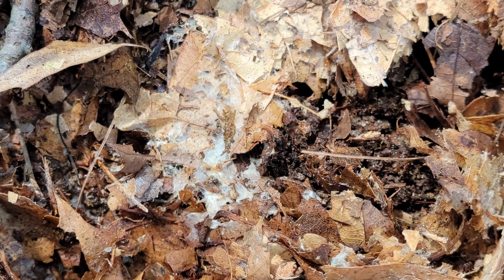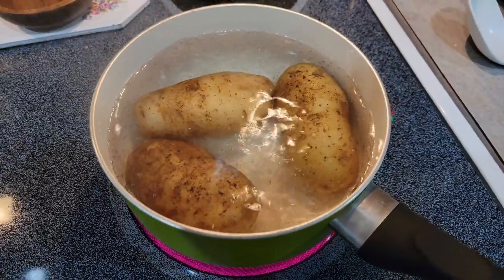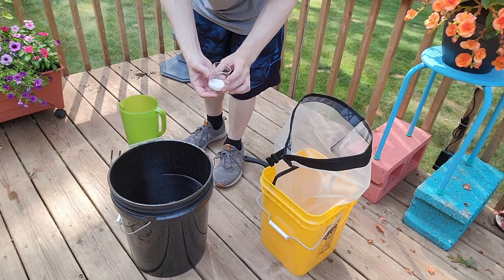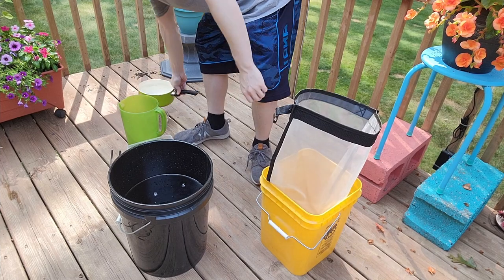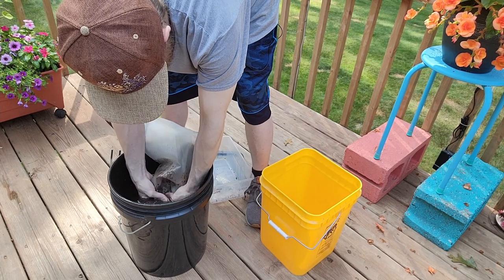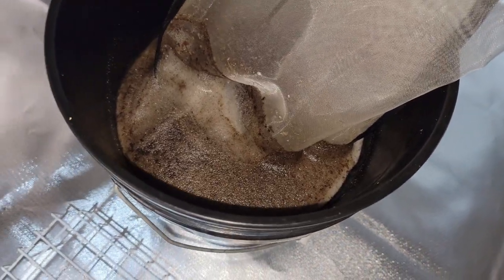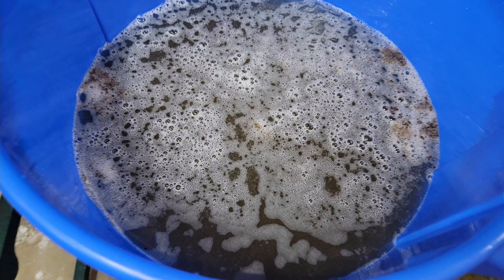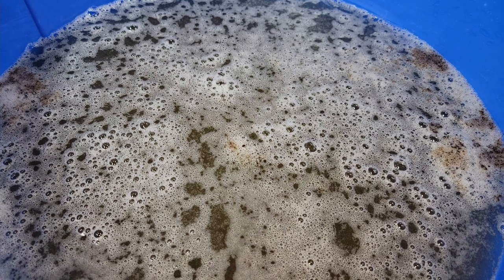How to Cultivate JMS (Jadam Microbial Solution) Charge your soil with Free Microbes.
Hey, Growmies today I'm going to show you how to make JMS or jadam microbial solution. First, let's talk about why you would want to make JMS. Like buying microbes from reputable companies like recharge and plant revolution you can cultivate them on your own. what's even more dope about that is the microbes will be already adapted to your environment and won’t have a population fall off over time. JMS helps the uptake of nutrients, as well as help, protect against pathogens and viruses by providing millions and millions of diverse microbes. You can get real fancy with it and cultivate crop-specific microbe solutions. This is just JMS that can be used on any and all crops. Enough about JMS let get into Cultivating it

you're going to need
A starch like a potato, or rice
leaf mold soil
sea salt
and non-chlorinated water

JADAM Organic Farming

JADAM Organic PEST and DISEASE CONTROL

Shout out to Viparspectra for helping out a guy if you wanna save some money one some good budget friendly LED Grow lights

Amazon US:
XS 1000

 Join the 420 Growers Club For One on One help, courses, and a bunch of resources

Check out the CLTV Fam

This video content has been made available for informational and educational purposes only.  Greengoblin510 does not make any representation or warranties with respect to the accuracy, applicability, fitness, or completeness of the Video Content.  Greengoblin510 does not warrant the performance, effectiveness or applicability of any sites listed or linked to in any Video Content.

The Video Content is not intended to be a substitute for professional medical advice, diagnosis, or treatment. Always seek the advice of your physician or other qualified health provider with any questions you may have regarding a medical condition. Never disregard professional medical advice or delay in seeking it because of something you have read or seen on the internet.

The video and description may contain affiliate links, which means that if you click on one of our links and purchase one of the products from a company, we receive a small commission.